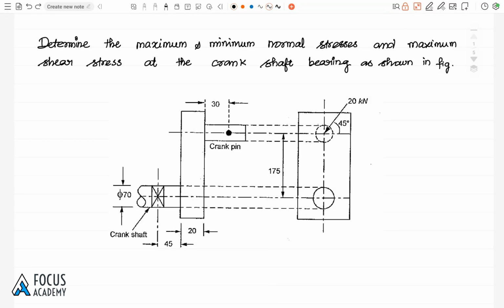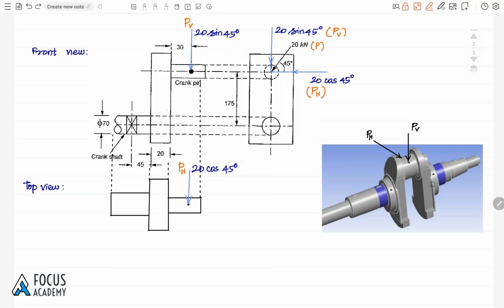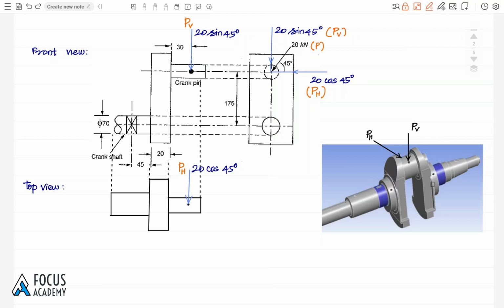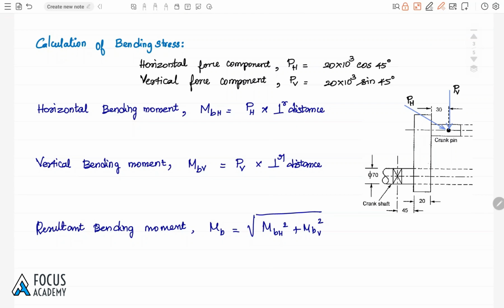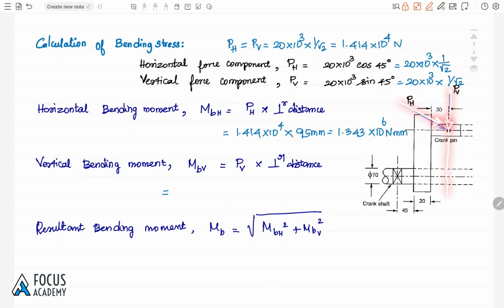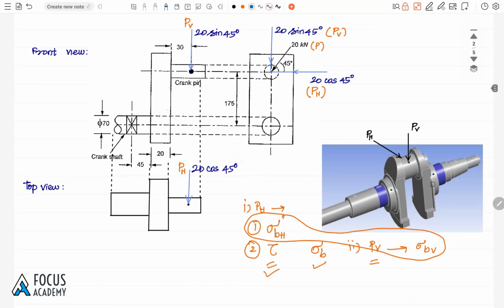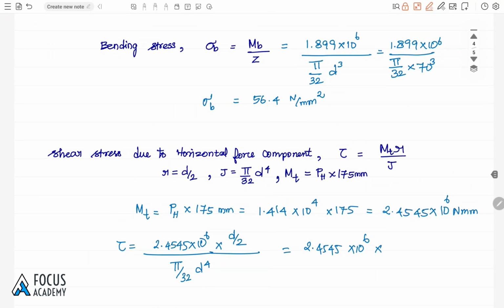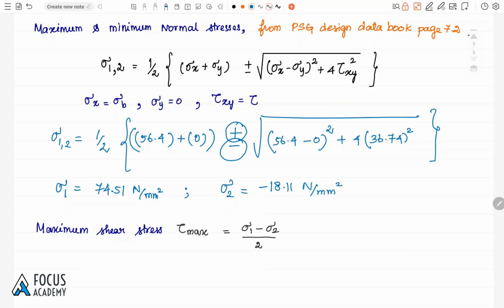Problem in Principal stresses | Crank shaft Problem | Design of machine elements | DME | English